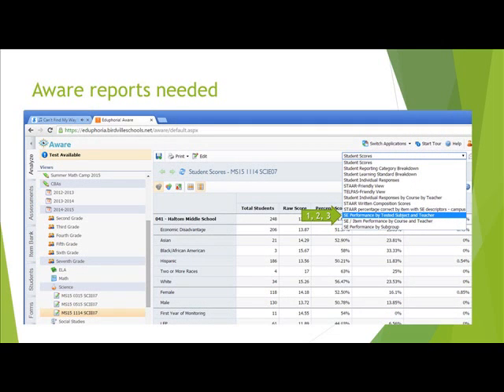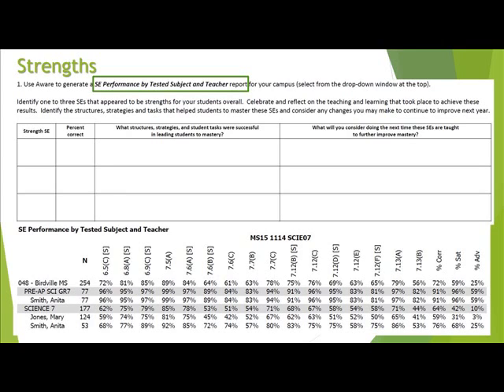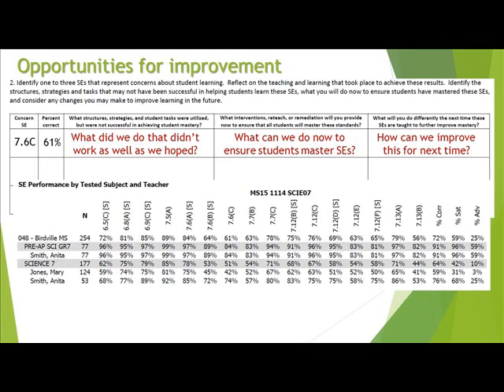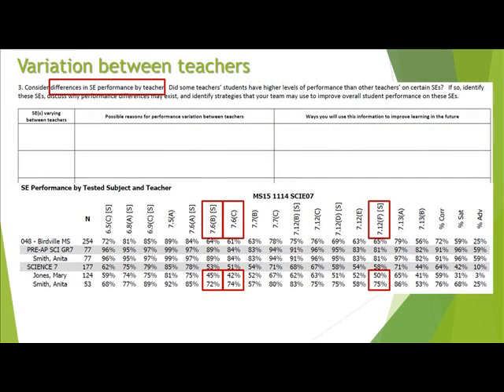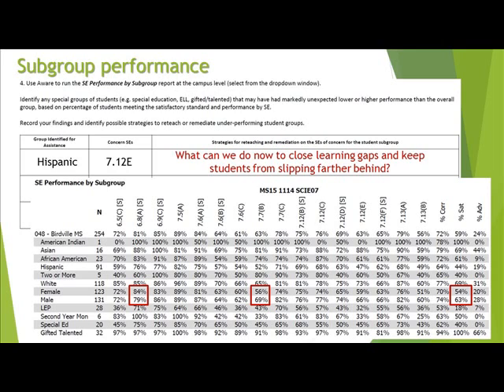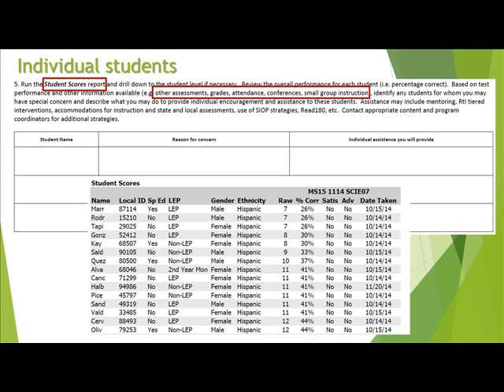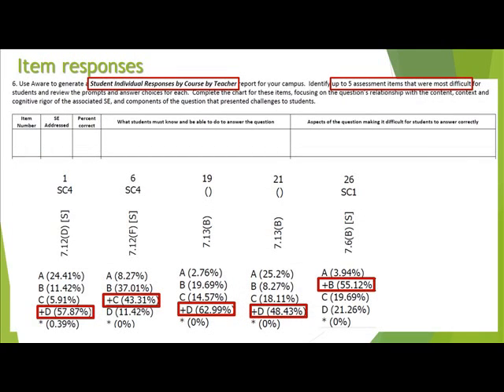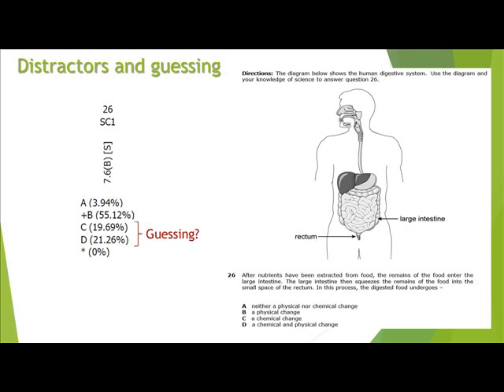CBA data analysis protocol 11 5 15